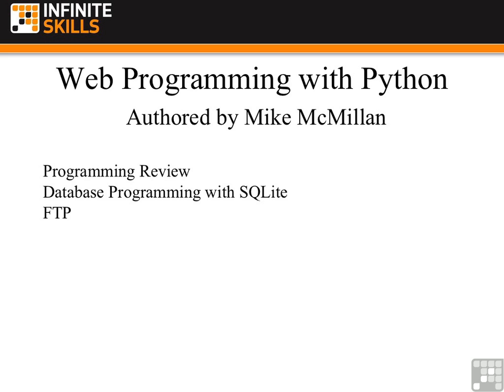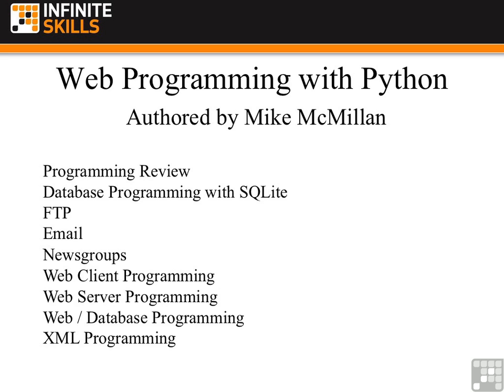0101 Web Programming With Python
Programming for the Web has become a hot topic since the rise of “Web 2.0”, which focuses on user-generated content on web sites. It has always been possible to use Python for creating web sites, but it was a rather tedious task. Therefore, many frameworks and helper tools have been created to assist developers in creating faster and more robust sites. This HOWTO describes some of the methods used to combine Python with a web server to create dynamic content. It is not meant as a complete introduction, as this topic is far too broad to be covered in one single document. However, a short overview of the most popular libraries is provided.